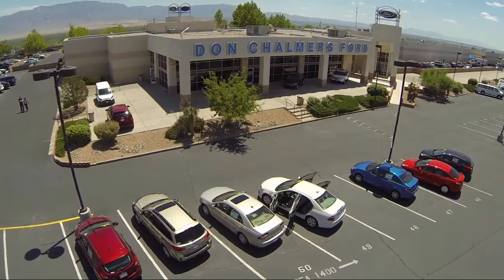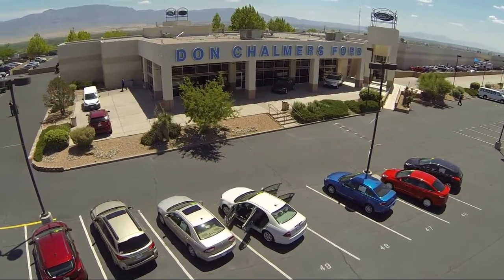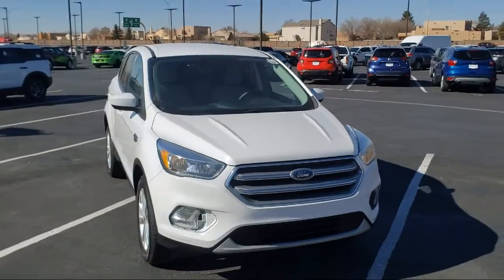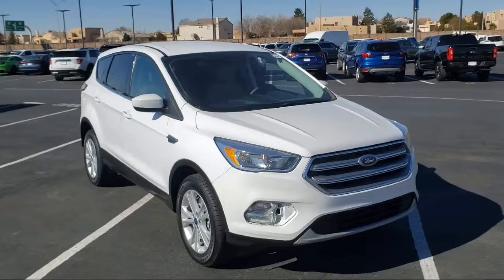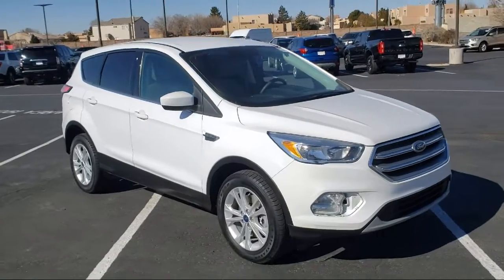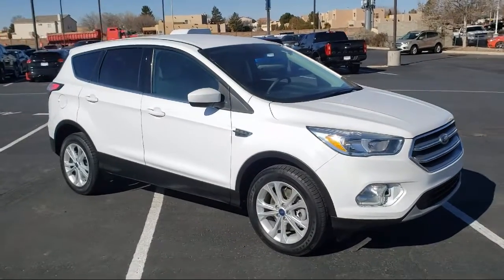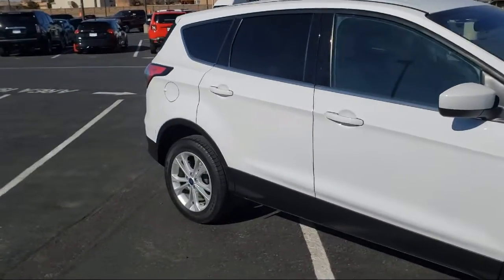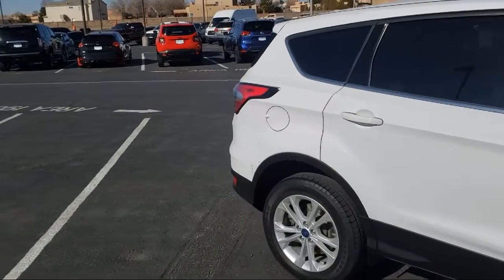2017 Ford Escape SE Sport Utility Albuquerque New Mexico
2017 Ford Escape SE Sport Utility Stock Number: 526939 Vin:1FMCU9G92HUB80625.

2500 Rio Rancho Blvd., S.E.